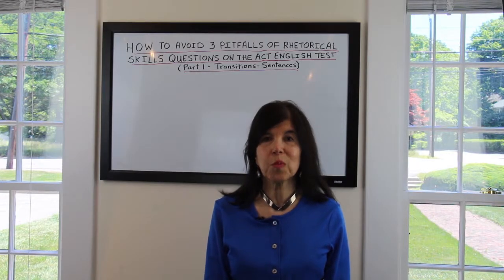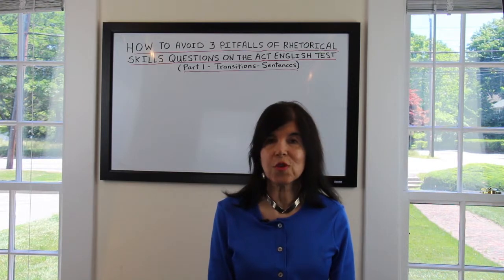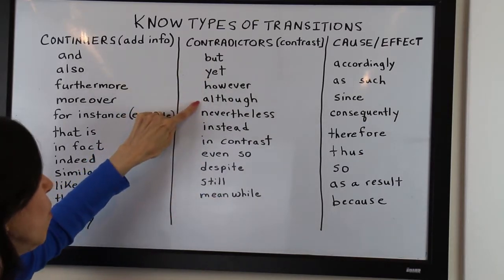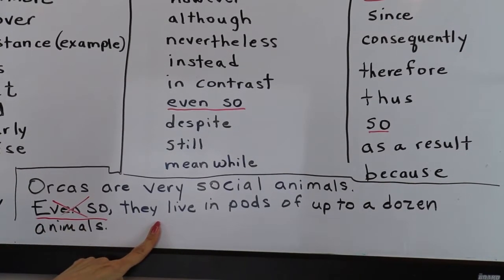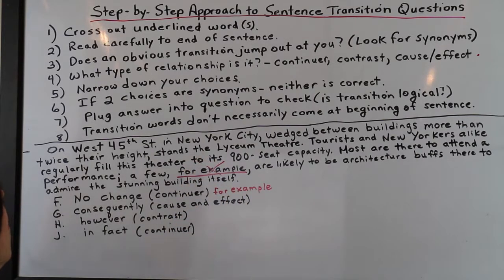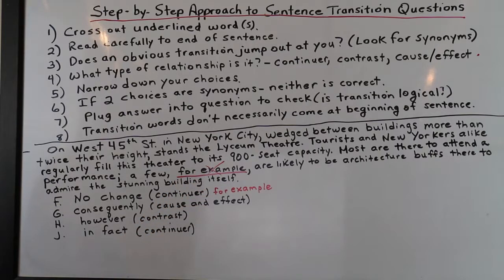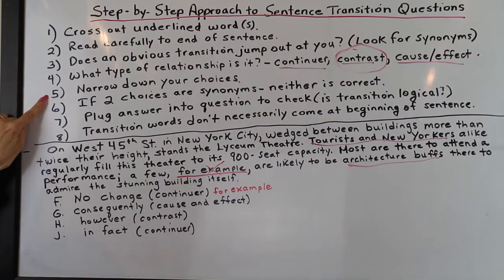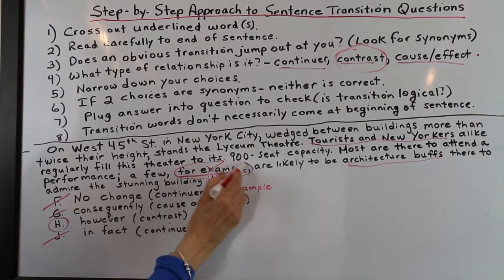How to Avoid 3 Pitfalls of Rhetorical Skills Questions on the ACT (Part 1: Transitions-Sentences)